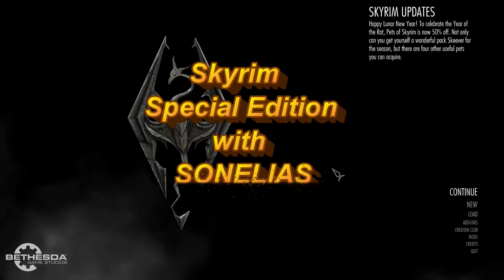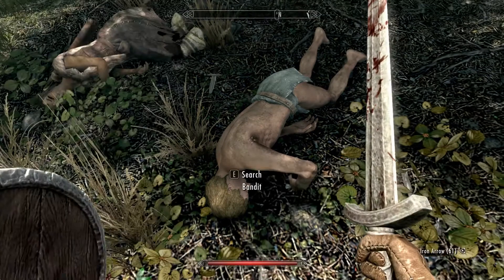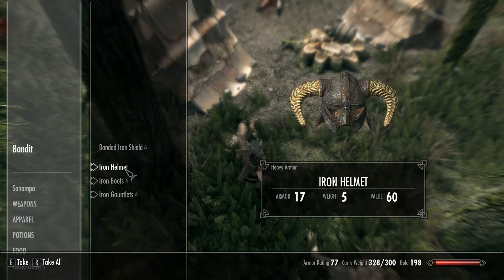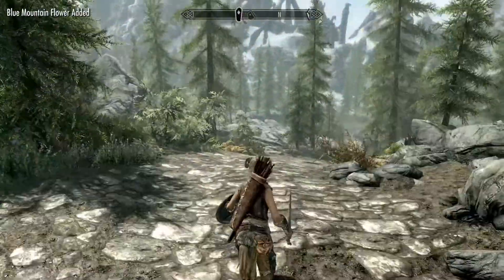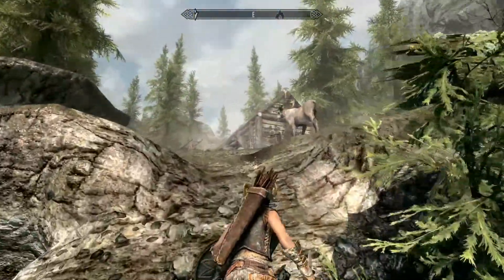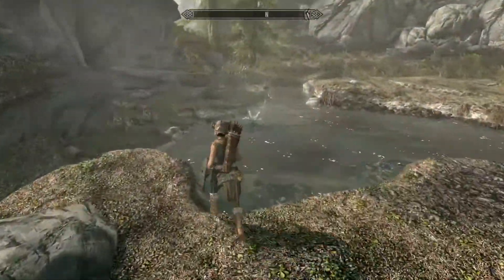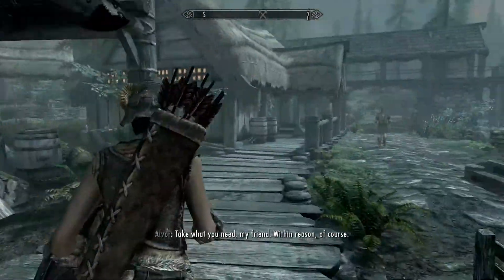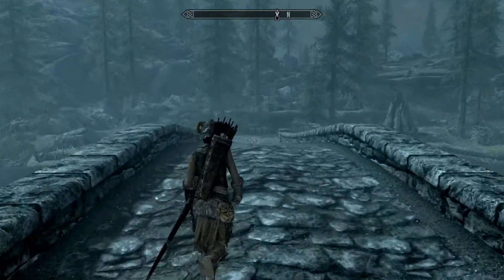Skyrim Special Edition - Imperial Melee Fighter - Part 1 - The trip to Riverwood and beyond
Playing Elder Scrolls V: SKYRIM as an Imperial Melee Figher, by Sonelias.
Elder Scrolls V: SKYRIM is a continuation of the Elder Scroll Series. and pre dates the release of ESO (Elder Scrolls Online.)
This Let's Play is made using the Special Edition Release of SKYRIM (2016)